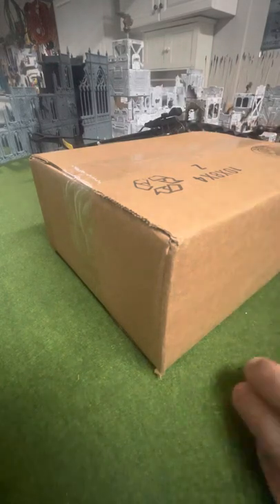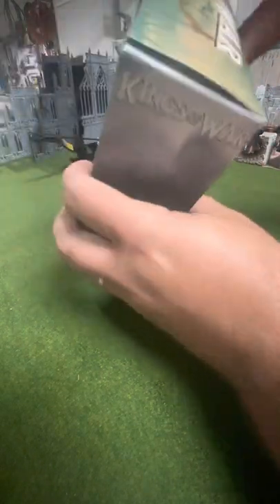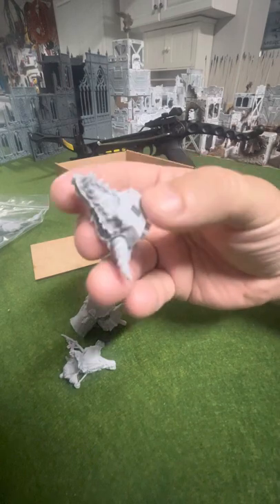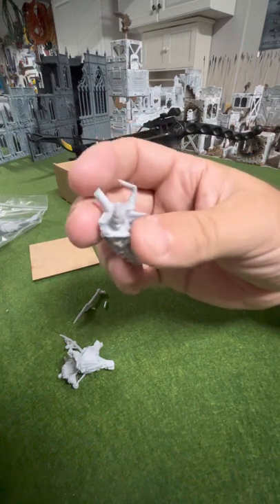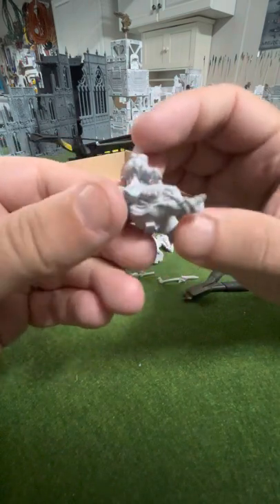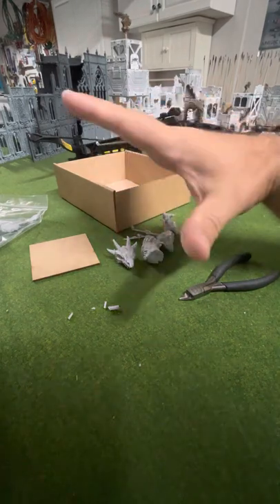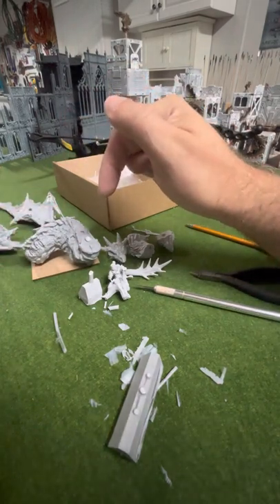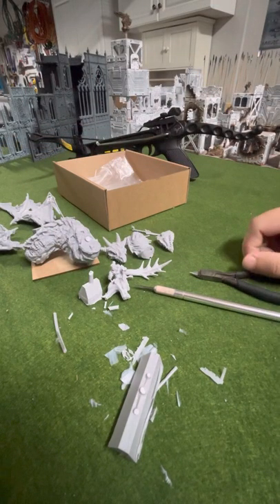Kings of War Vampire Lord on undead Dragon unboxing!